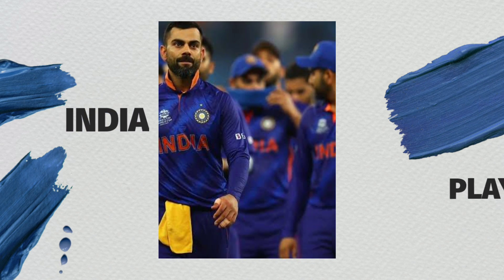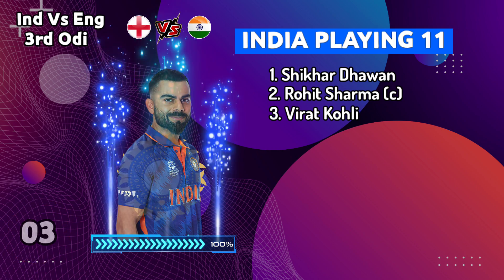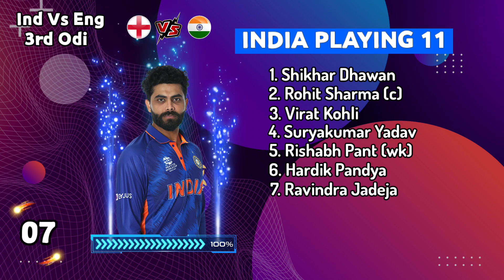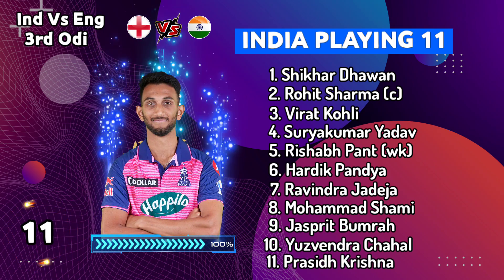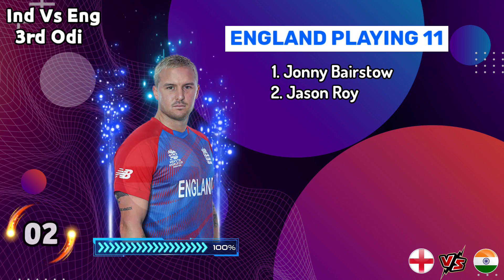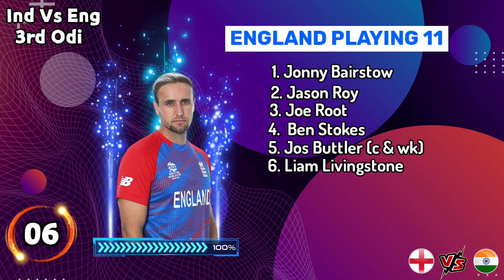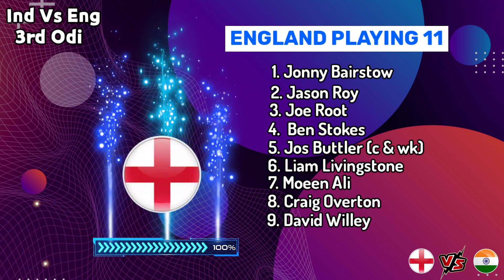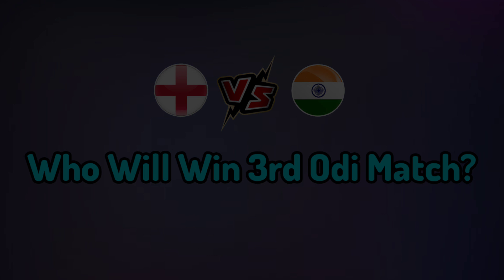India Tour Of England 2022 | India Vs England 3rd Odi Playing 11 | Ind Vs Eng 3rd Odi Playing 11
India vs England 3rd ODI Match Details 2022
Venue : Old Trafford Ground, Manchester

Both Teams Playing 11

India Probable Playing 11

Shikhar Dhawan
Rohit Sharma (Captain)
Virat Kohli
Suryakumar Yadav
Rishabh Pant (wk)
Hardik Pandya
Ravindra Jadeja
Mohammad Shami
Jasprit Bumrah
Yuzvendra Chahal
Prasidh Krishna

England Probable Playing 11 :

Jonny Bairstow
Jos Buttler
Joe Root
Ben Stokes
Jos Buttler
Liam Livingstone
Moeen Ali
Craig Overton
Tymal Mills
David Willey
Brydon Carse
Reece Topley

Topic Coevered!

India Vs England
India Vs England ODI Series
Ind Vs England 3rd Odi Playing 11
Eng Vs Ind Playing 11
India Tour Of England 2022
India Vs England Odi Playing 11
England Vs India 3rd Odi 2022
England Vs India Odi Series
England Vs India Playing 11
Ind Vs Eng 3rd odi playing 11